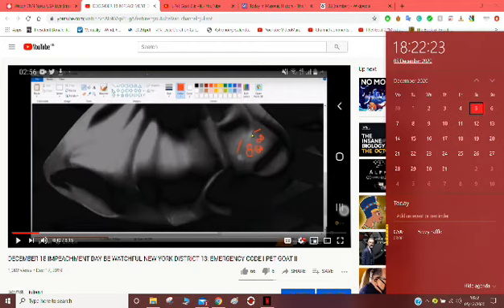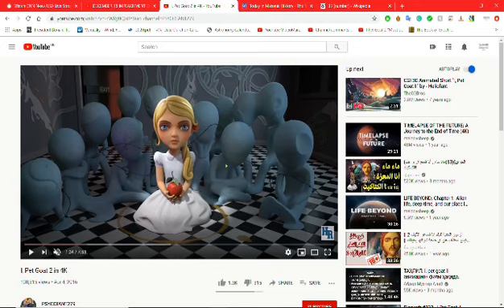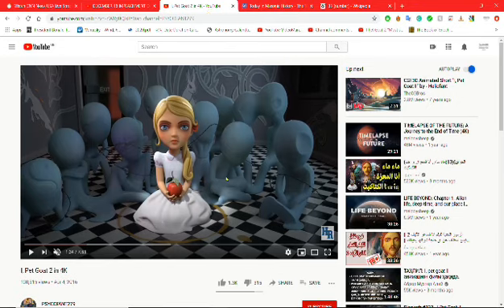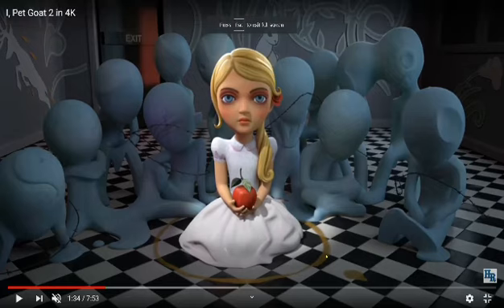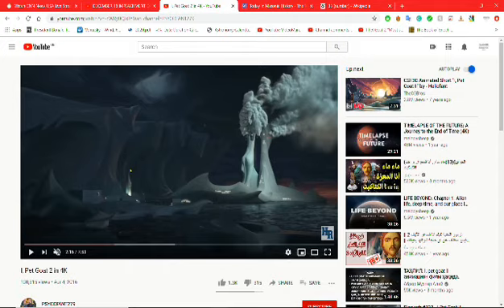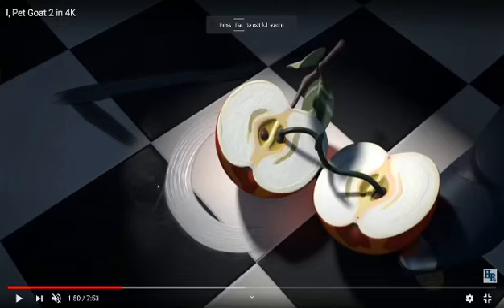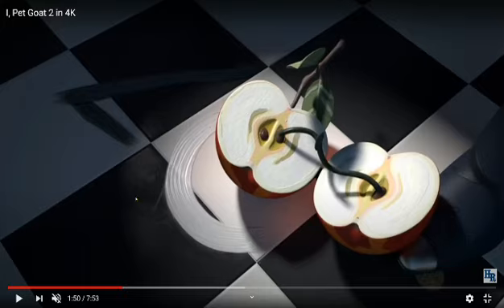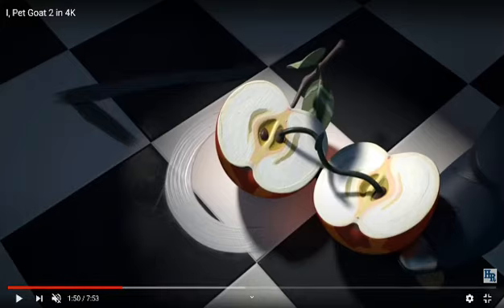December 18th- Blackout Event.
December 18th will also be the one year anniversary of Donald Trump's impeachment.